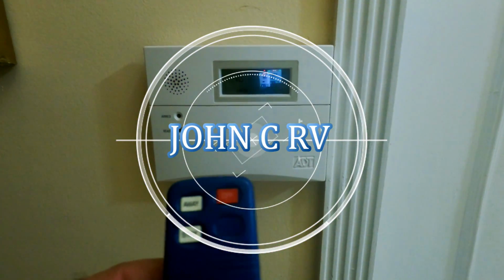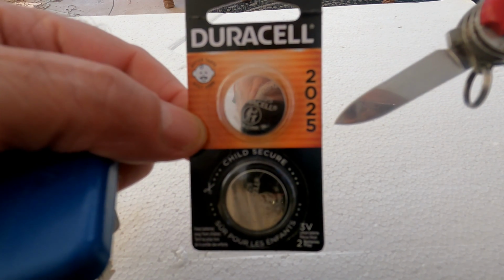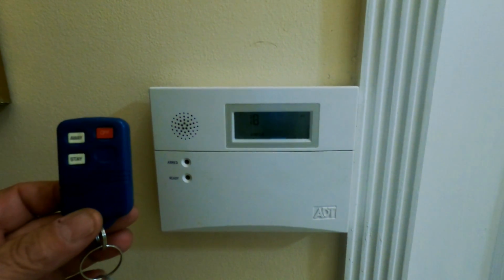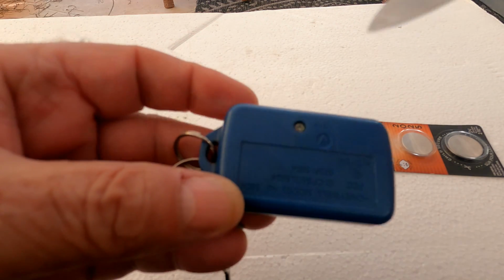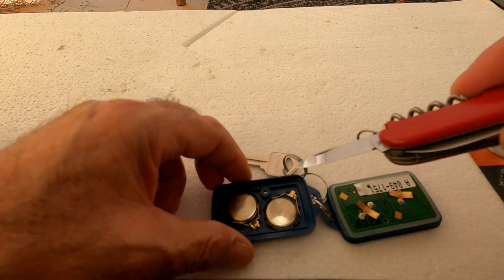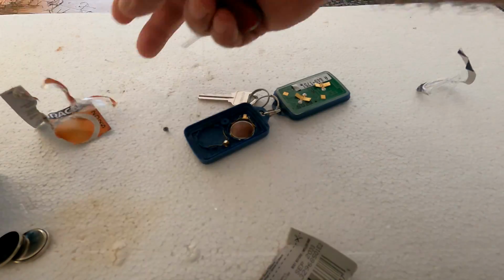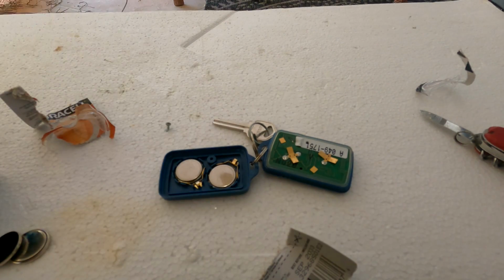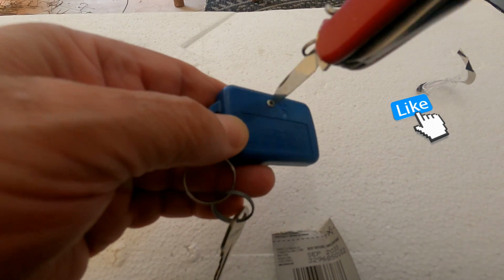REMOTE BATTERIES REPLACEMENT ADT SECURITY ALARM KEY FOB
In this video we show How we change the batteries of a remote of a home security alarm from ADT. Our model is, the Honeywell 5804 security key fob,
 It’s powered by 2 replaceable 3V CR2025 lithium batteries.
🛠️🧰👨‍🔧🔩⚡ TOOLS, PARTS & MATERIAL USED IN THIS PROJECT: 👨‍🏭⚙️🔧🧰🔨🔦⚡
Duracell CR2025 3V Lithium Battery, Child Safety Features, 2 Count Pack, Lithium Coin Battery for Key Fob, Car Remote, Glucose Monitor, CR Lithium 3 Volt Cell
See HOME IMPROVEMENT Projects Playlist for more;